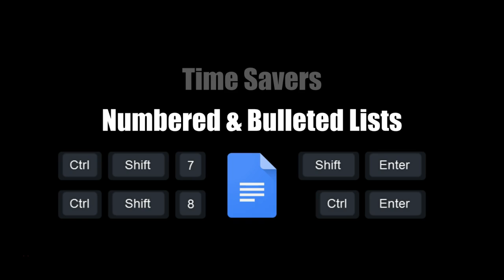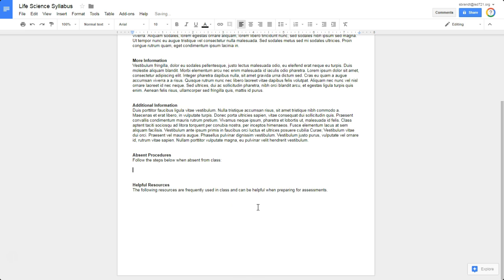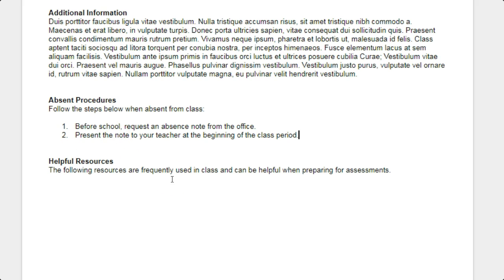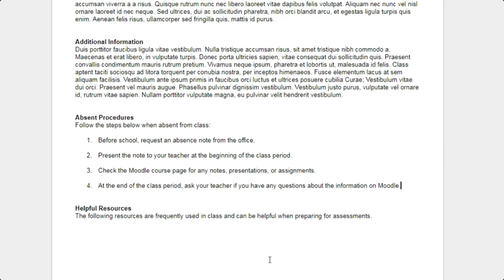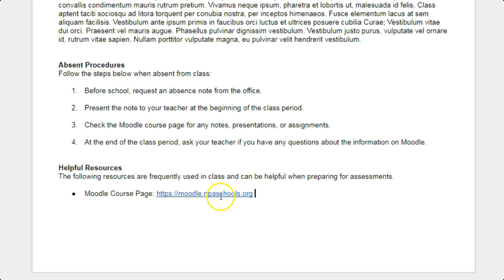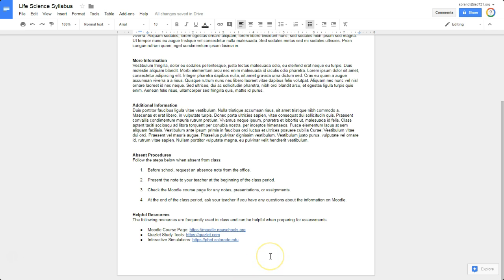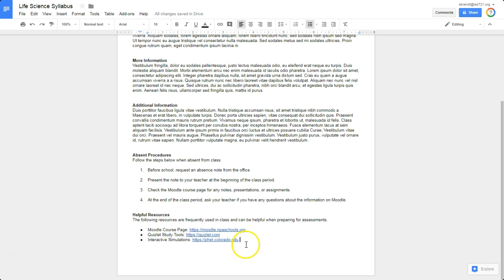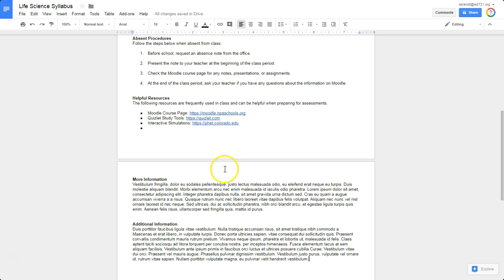Time Savers: Numbered & Bulleted Lists